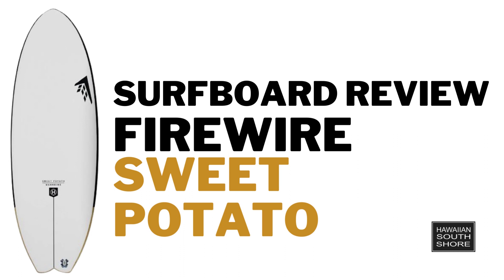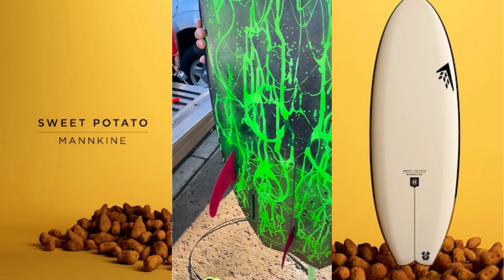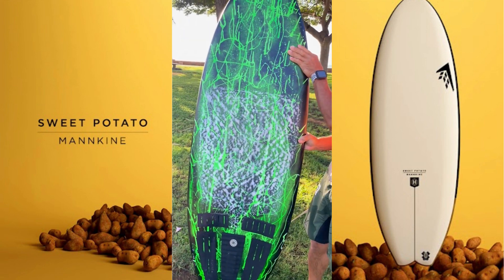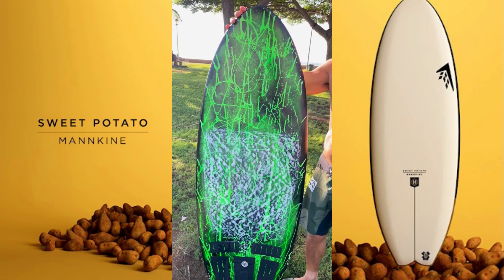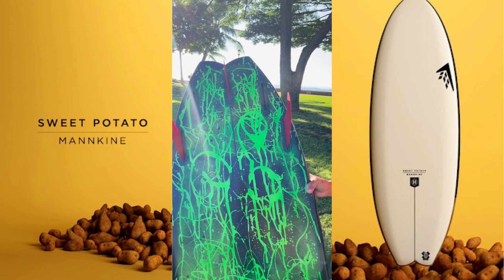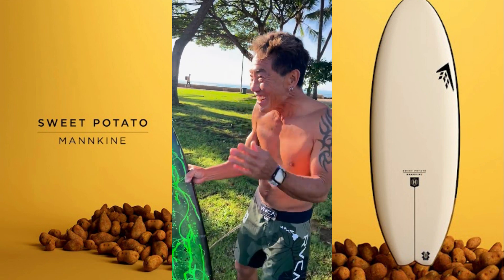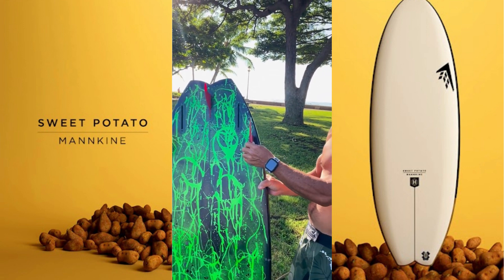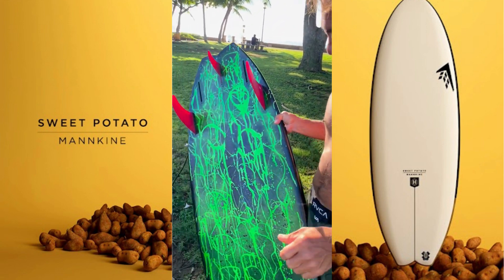Firewire Sweet Potato Surfboard Review by Pat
Mahalo Pat!! Sickk design on your Sweet Potato Board.

The NEW Sweet Potato is the refined swallowtail version of the original Sweet Potato

The Sweet Potato converts waves that would normally require a longboard (or even just be a non-surf day) into loads and loads of fun because of the insane amount of volume packed into a very short board that is loose and packs tons of drive

The trademark deep double barrel concave essentially splits the board in half when tipped over and driving through turns, making the board feel way more narrow than it actually is. The new tail outline, combined with some tweaks on the bottom contours through the fins, has increased the maneuverability for tighter pocket turns without taking away the projection and grovel speed in gutless surf.

Hawaiian South Shore Your Surf Super Store - Expert Advice and Friendly Staff